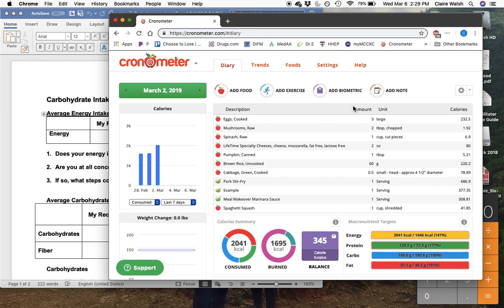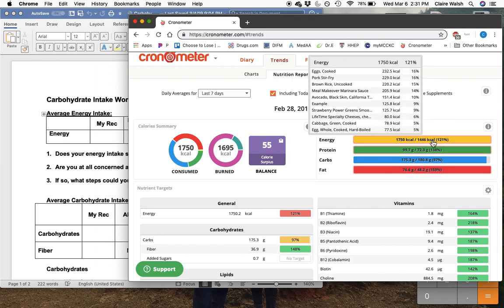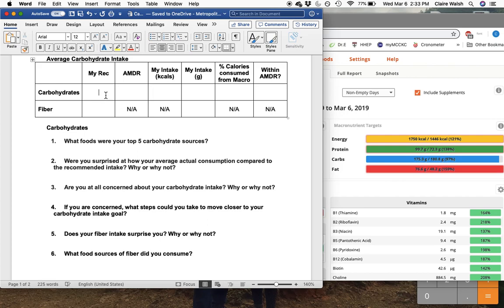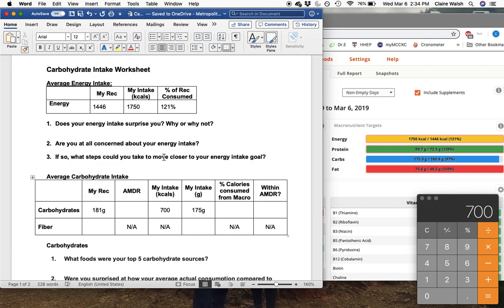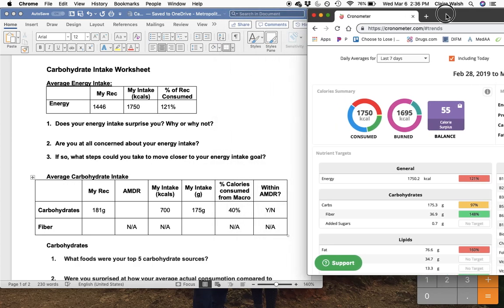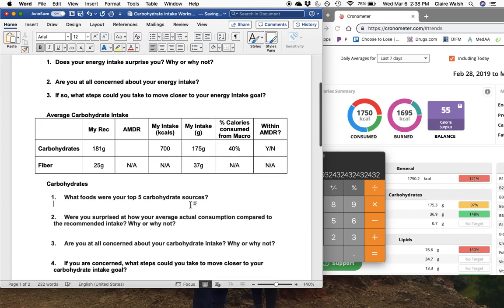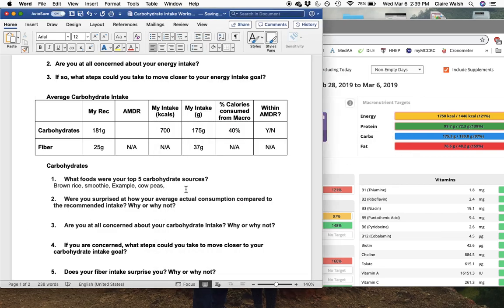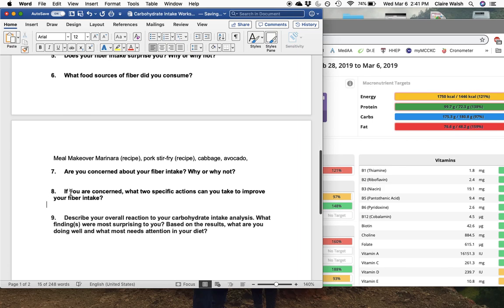Video Instructions for Carbohydrate Worksheet